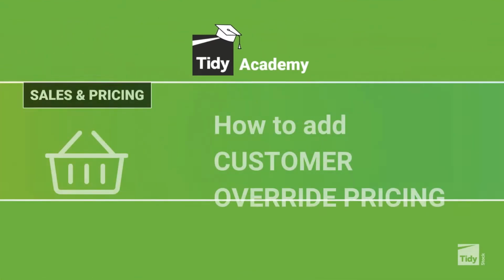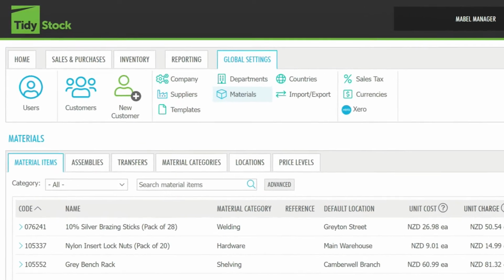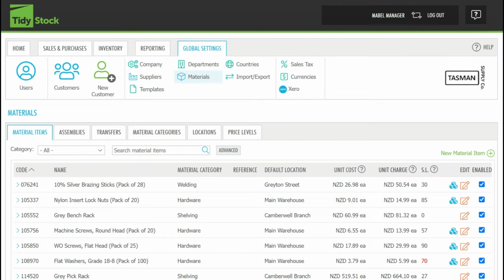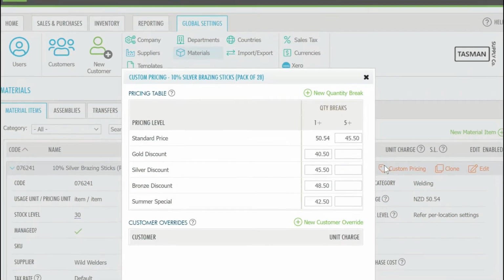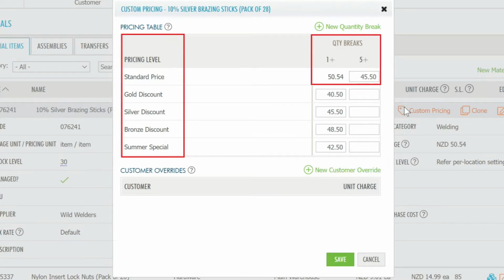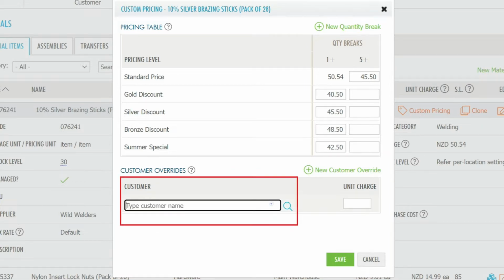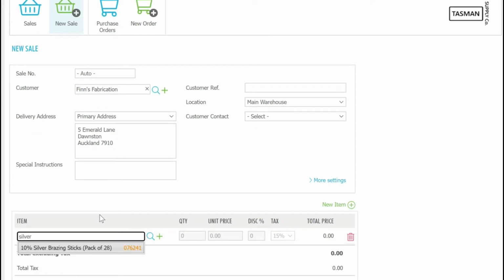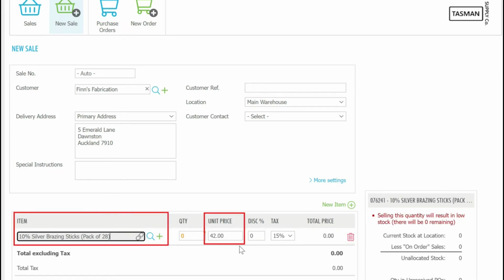TidyStock | How to add customer override pricing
Customer override pricing sets a custom price on a specific item for a specific customer. This takes priority over any price levels or quantity breaks that have been set up.

00:00 - 00:14 Introduction and overview
00:15 - 00:49 Add customer override
00:50 - 01:00 Sale example